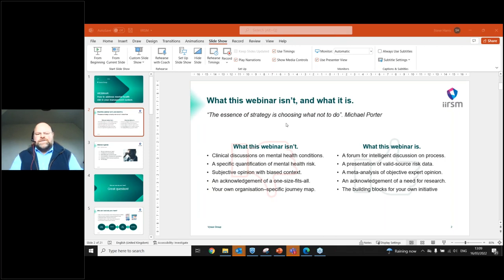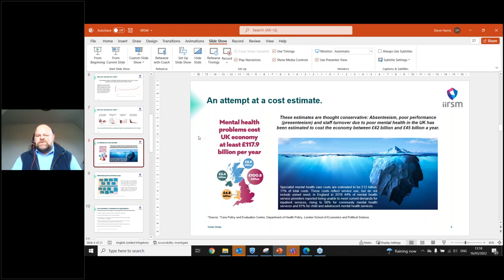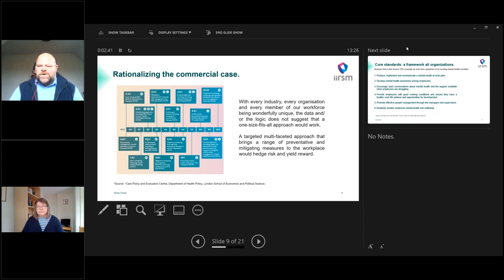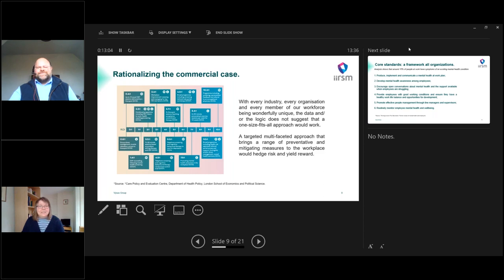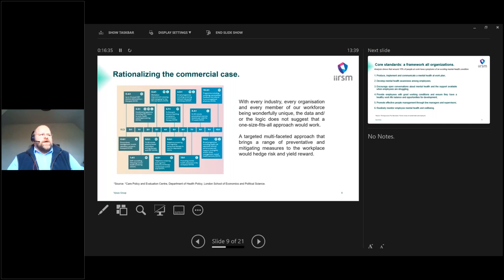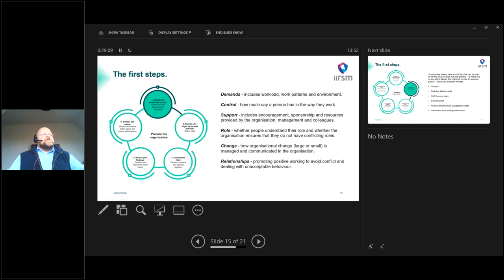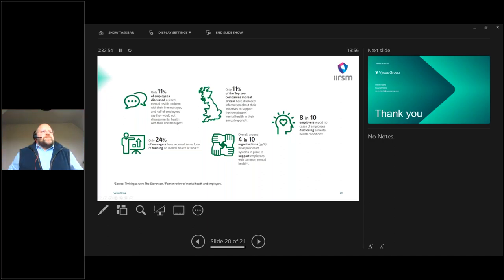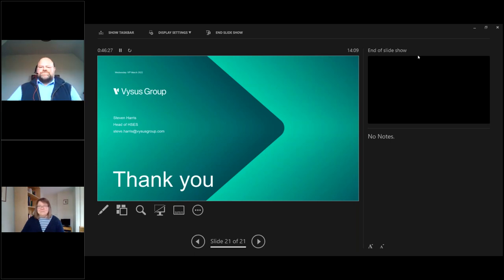How to address mental health risk in your management system